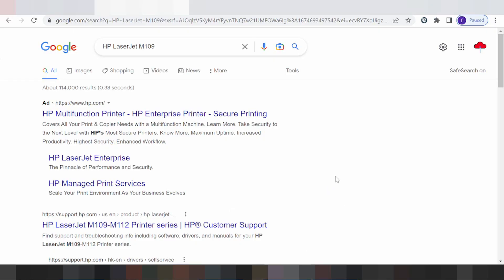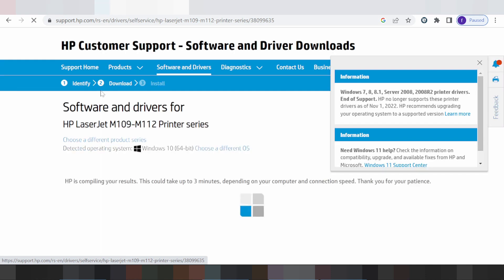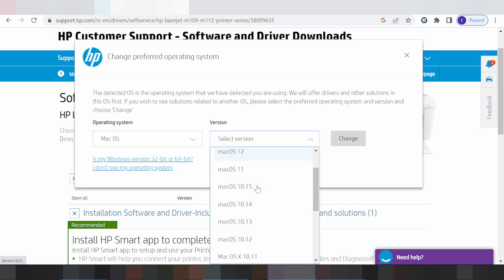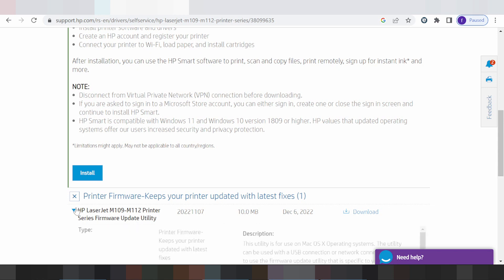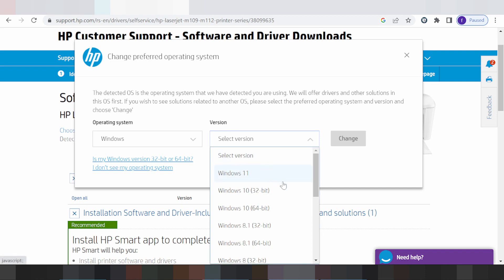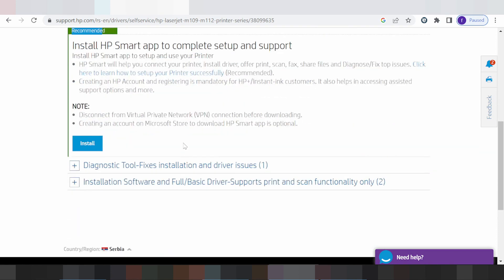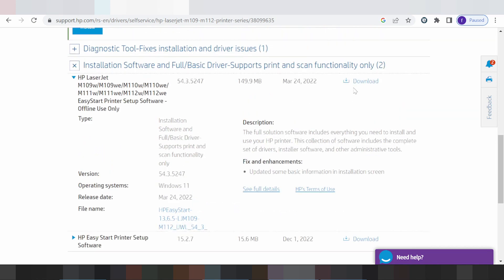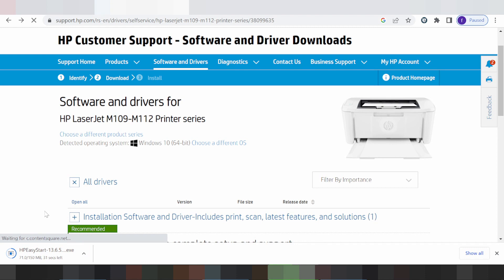HP LaserJet M109 Driver Download and Setup Windows 11 Windows 10,Mac 13, Mac 12, Mac 11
the here link download for HP LaserJet M109